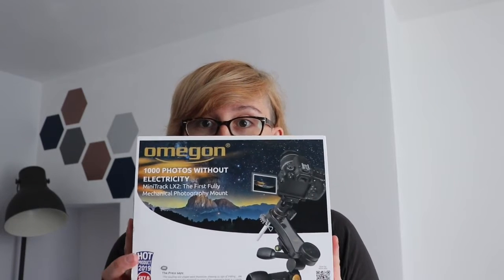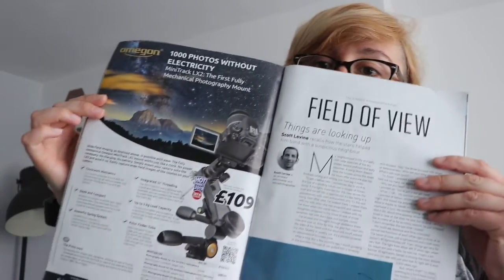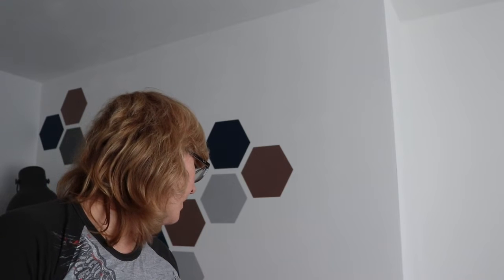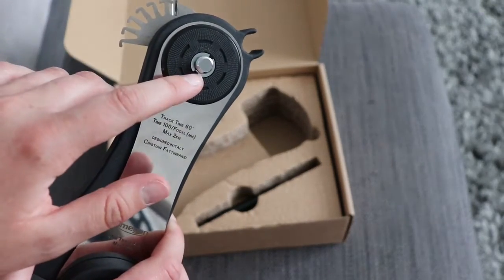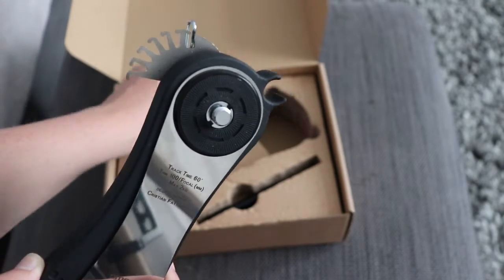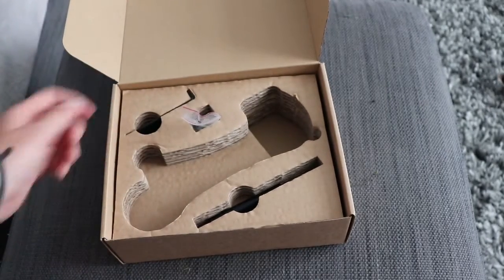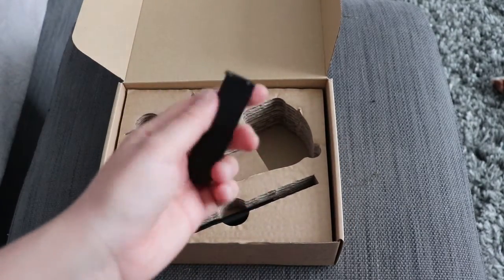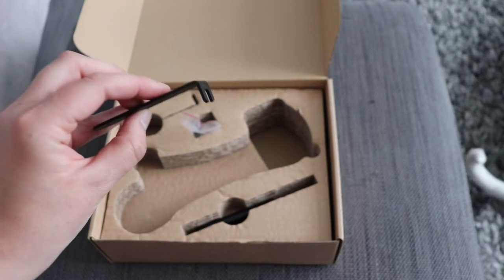MiniTrack LX2 Mini review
A mini review and unboxing on the Omegon MiniTrack LX2 astrophotography star tracker!